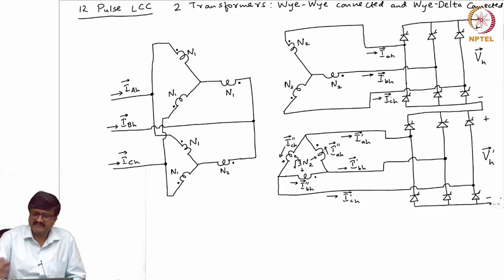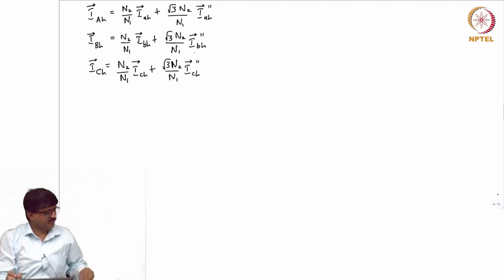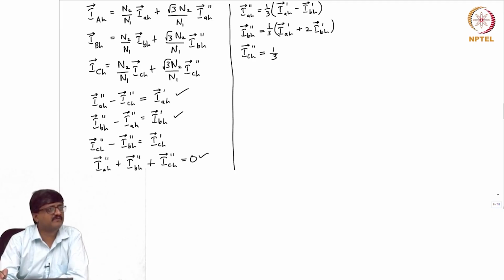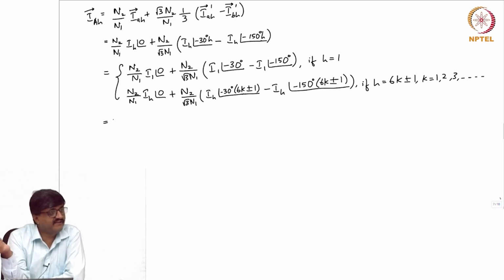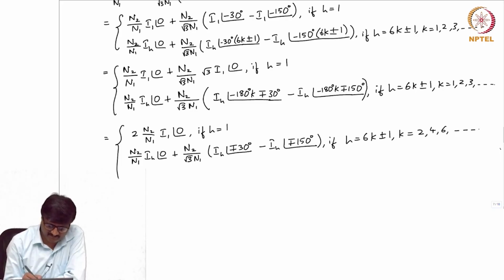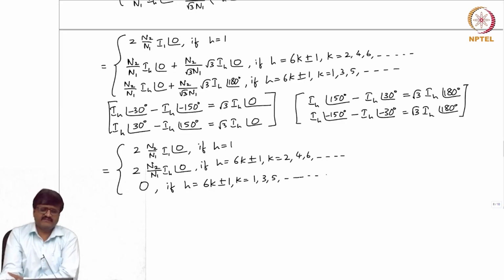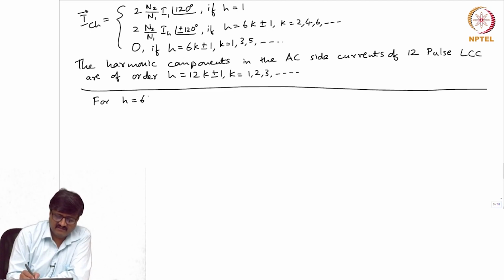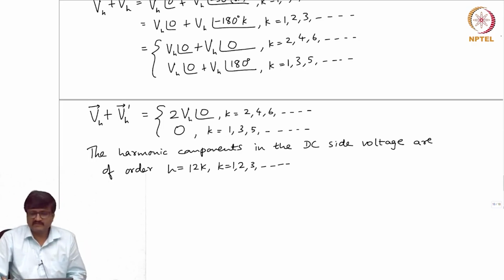12 pulse LCC: Part 2